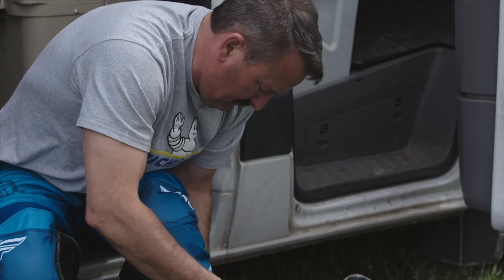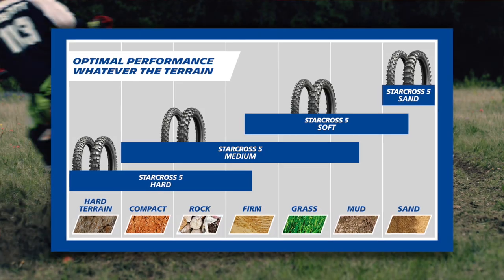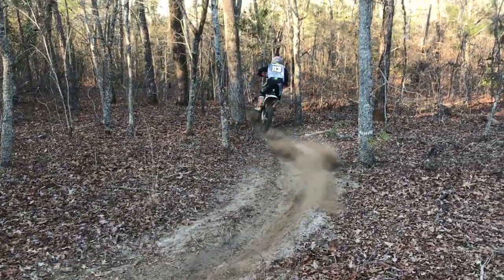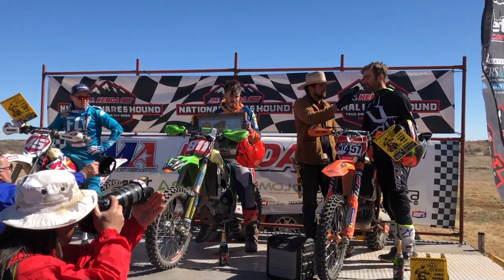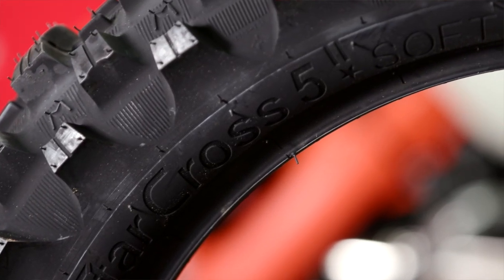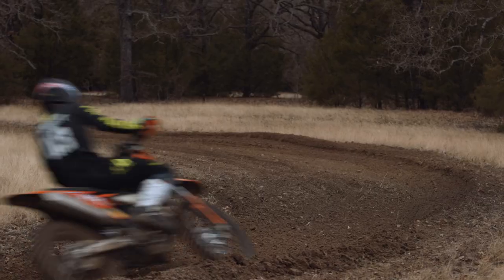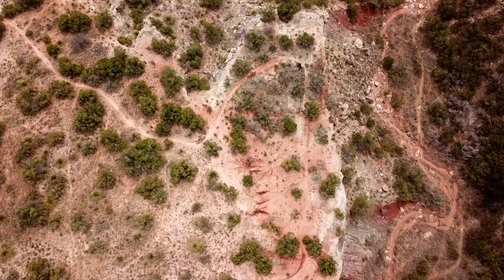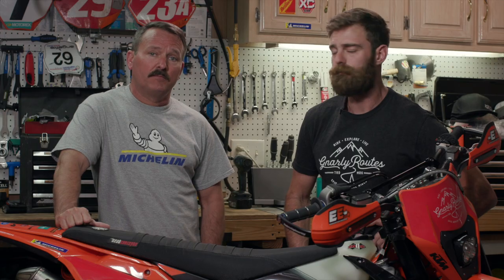Choosing the correct tire for your riding terrain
In this video, Russell Bobbitt is joined by Randy Richardson from Michelin to discuss the things to consider when selecting a tire. There are many tire brands and tread patterns to choose from but things to keep in mind are performance vs. durability, the type of rider you are, and the type of terrain that you will be riding in. Our tires of choice from Michelin this year have been the Michelin StarCross 5 Soft and StarCross 5 Medium.